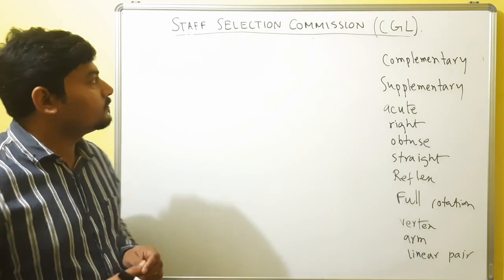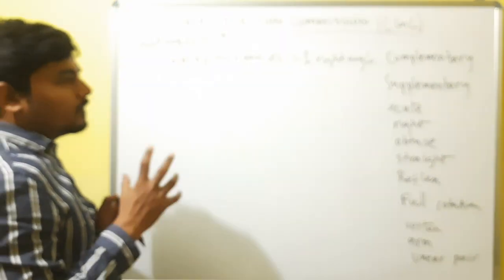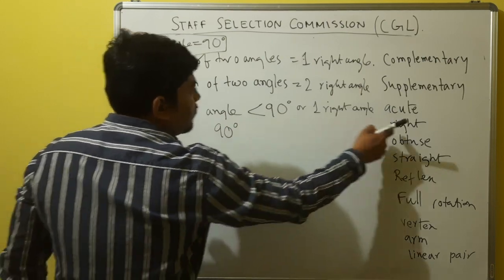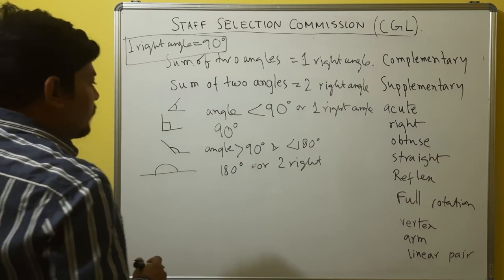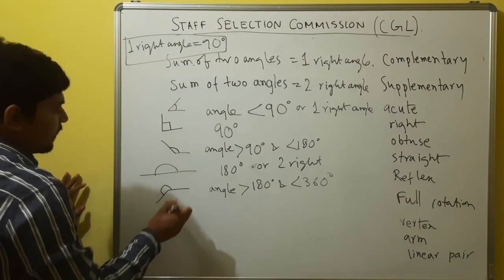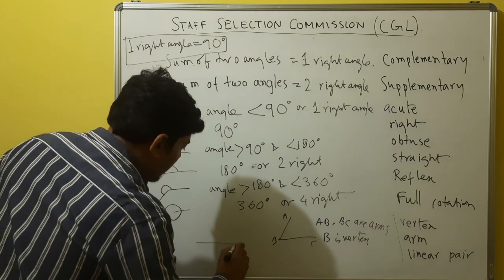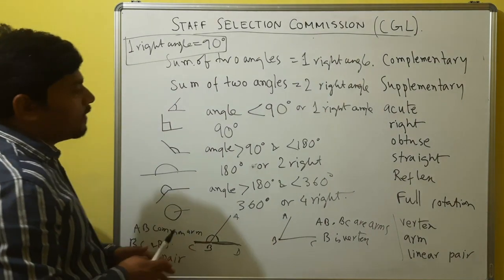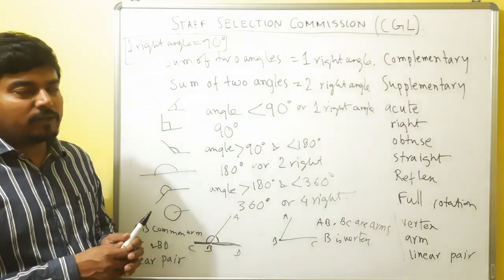SSC CGL | Combined Graduate Level | Staff Selection Commission | Geometry | 04 different angles